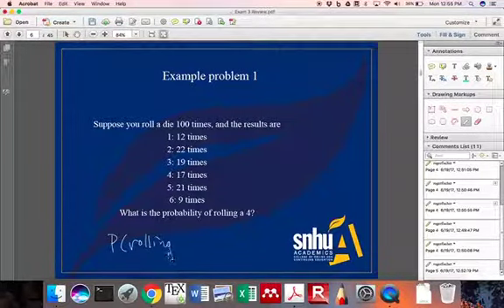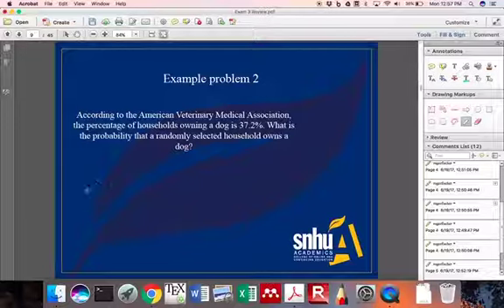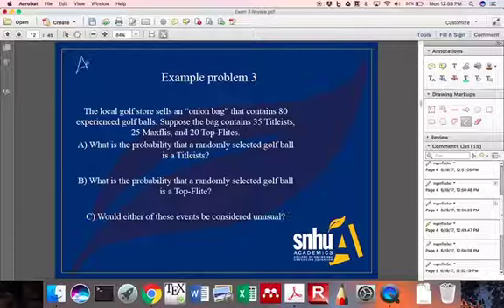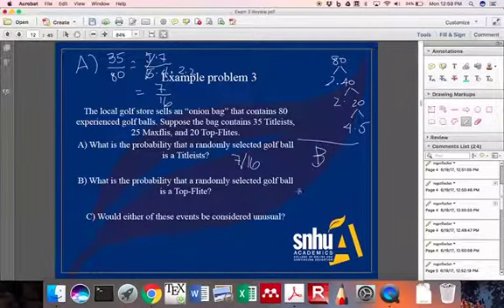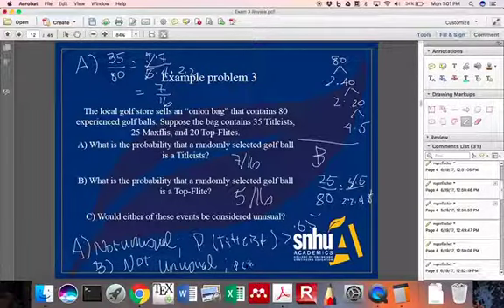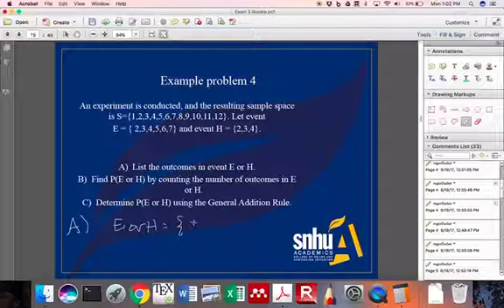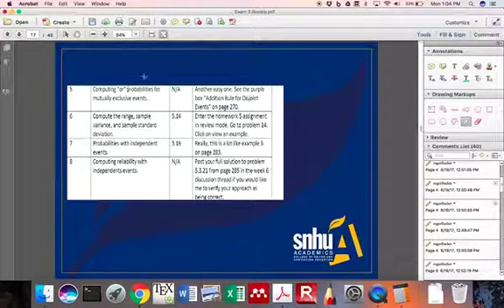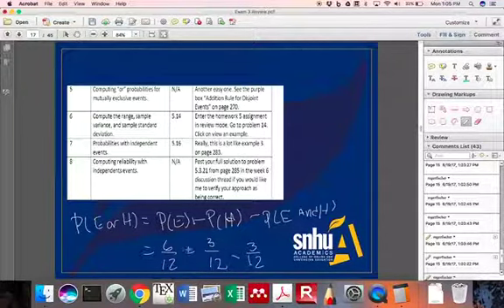02 exam3review probs1to4